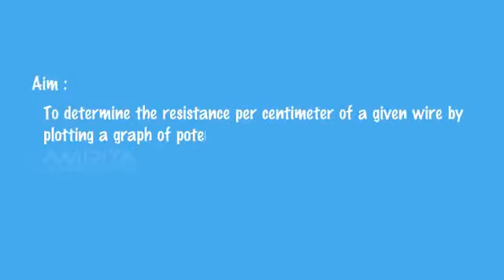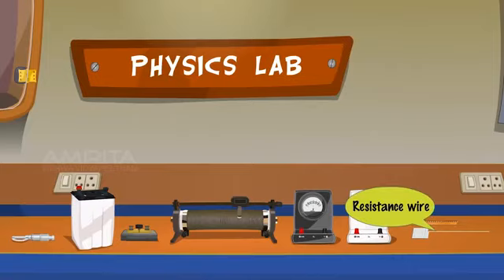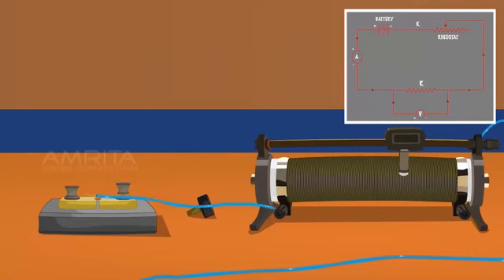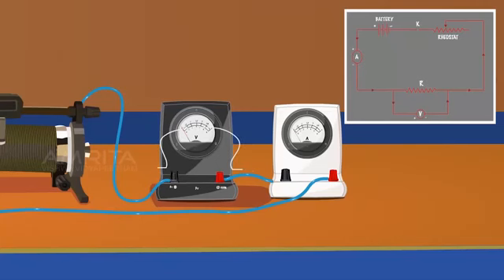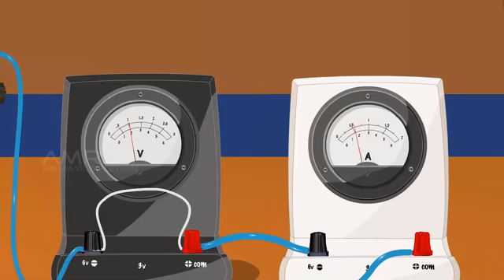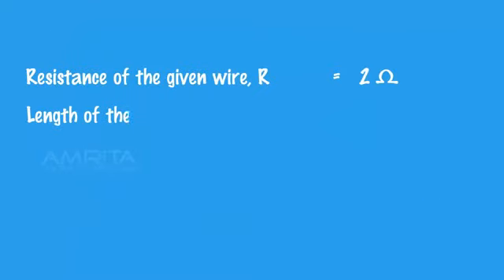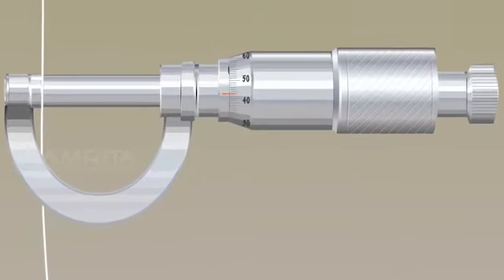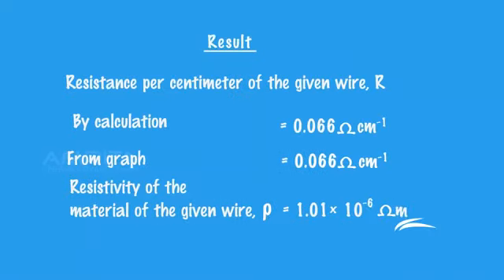Class 12 physics practical:-Ohm's law